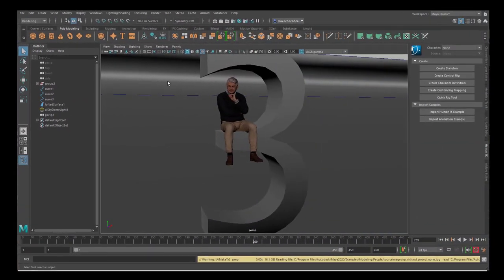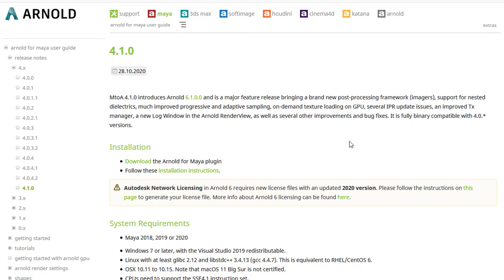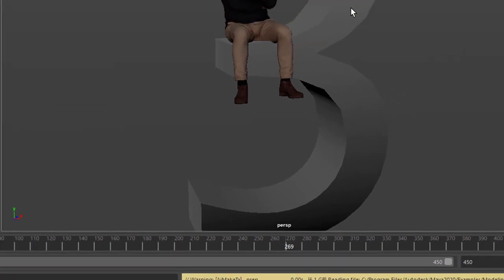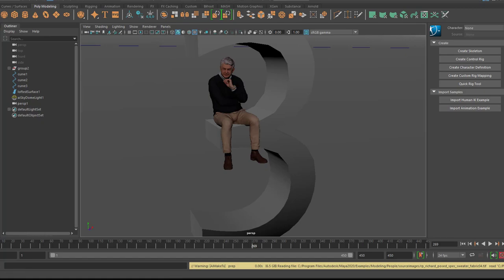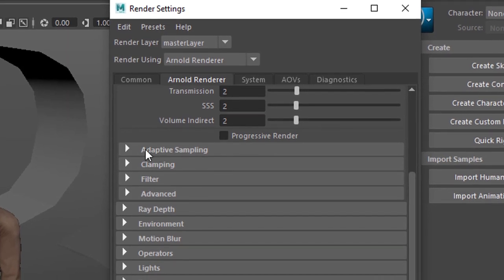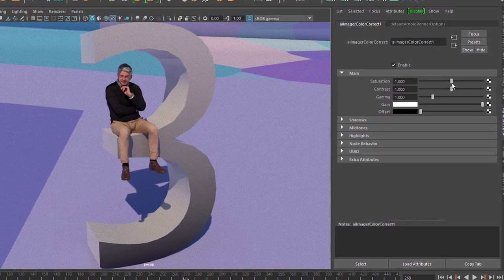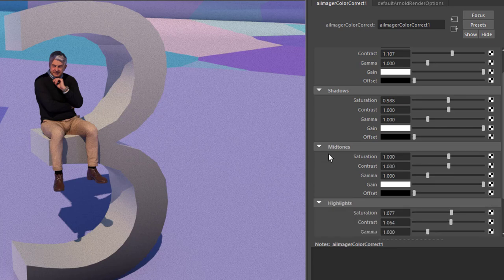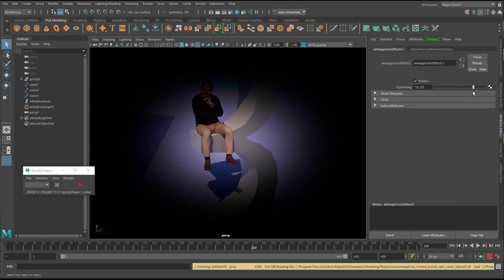Maya: Arnold Goes Lightroom [Imagers]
A shadow in 3D is something which makes lights work. Daylight casts shadows which are different from the street light at midnight. Arnold with its version 6.1 and the Maya to Arnold plugin Mtoa 4.1 has an enhancement named „Imager“. It treats the image which is currently rendered with a range of typical post production effects. One of them is the shadow, which the Imager interprets just like Adobe Lightroom, as dark parts of the image, no matter if these parts are real shadows or just dark parts of a jacket.

And the character sitting in the number 3 was scanned and textured by the renderpeople.com.

Let me show you how to find these options.

The bottle at the beginning (no ad; I just love to use it every day): LARQ. It has a USB powered ultraviolet light source built in which cleans water.

The music: “Computer Animation“ and “Pedal Ideal“, composed and performed by me, Maximilian Schönherr, licensed via GEMA, Germany.